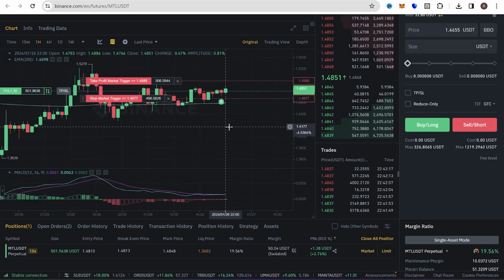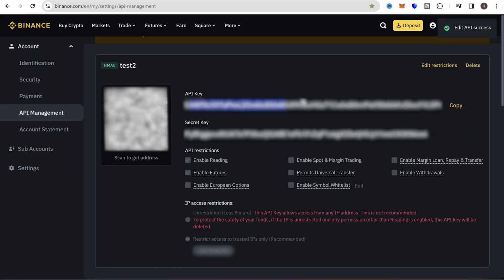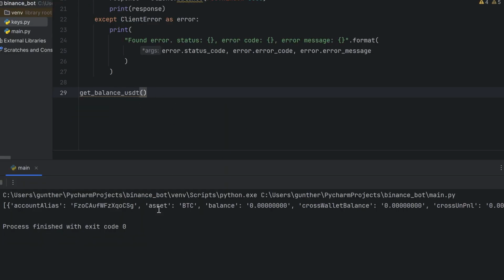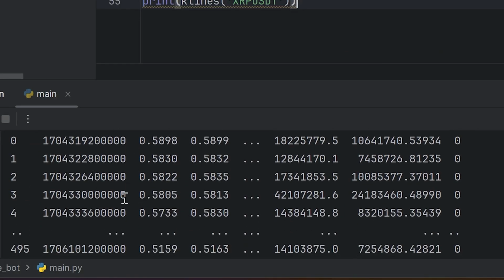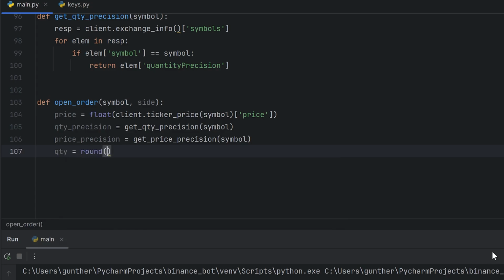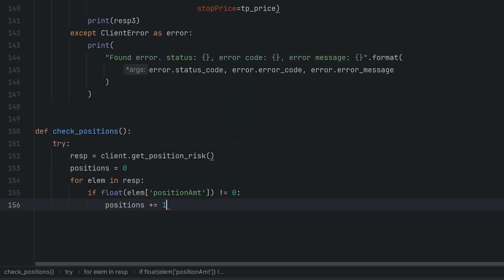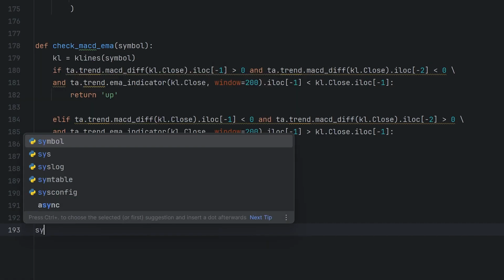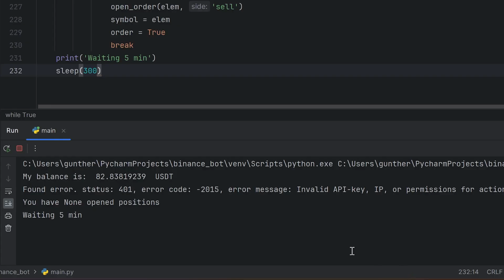Binance Futures Trading Bot Python ｜ Algo Trading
Hey! This video is how to make your own Python Binance Futures Trading bot. This python algo trading bot can work 24/7. And you can make the strategy you want.

2. IDE:
PyCharm (scroll to community version)
3. API documentations:

I hope our videos are useful and interesting for you.

BTC: bc1qgyp5d3nngct4qysxr2evp6ny4vxl0apqys08dj